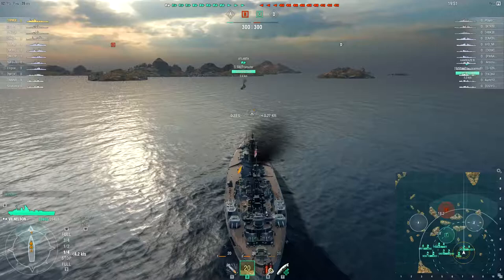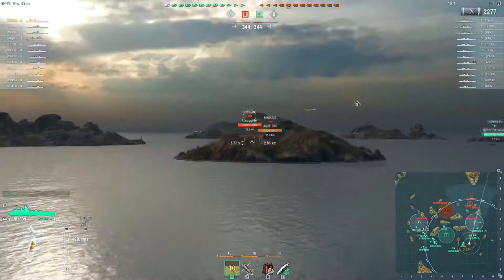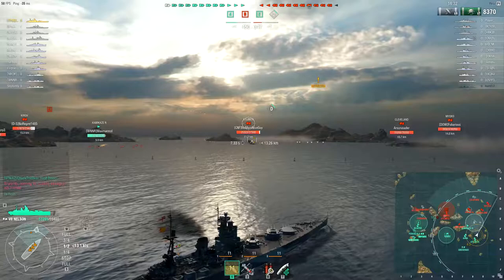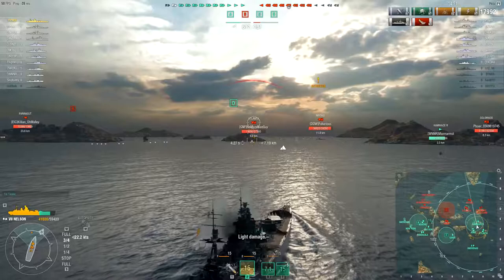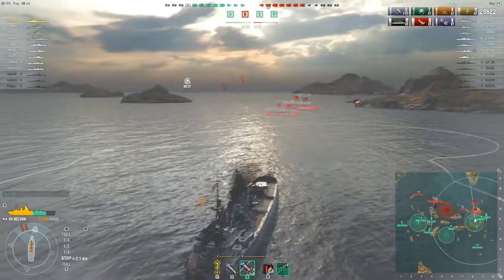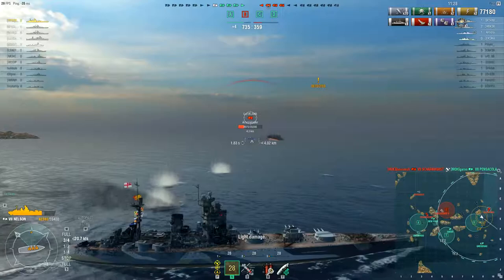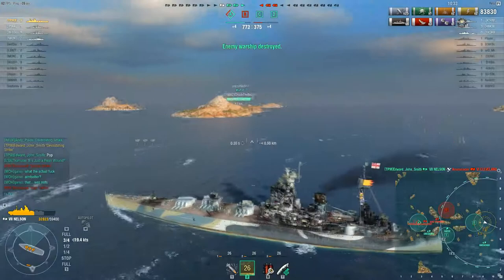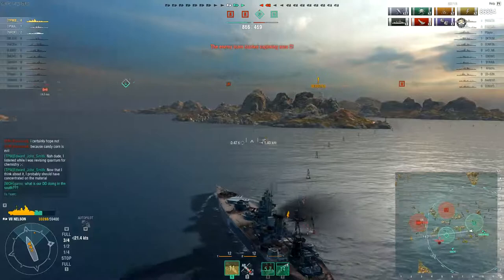His Duty | World of Warships w/ Captain Smith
It's Estuary, it's the Nelson, and it's a blast.